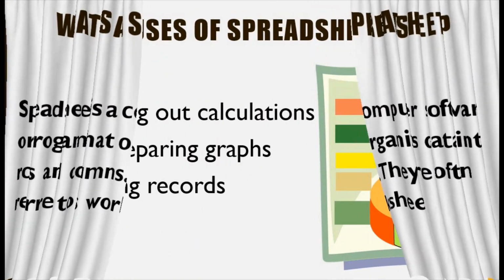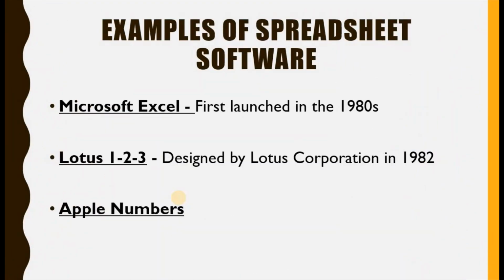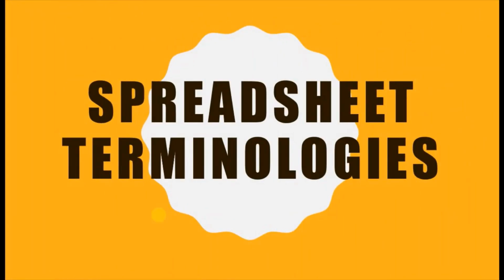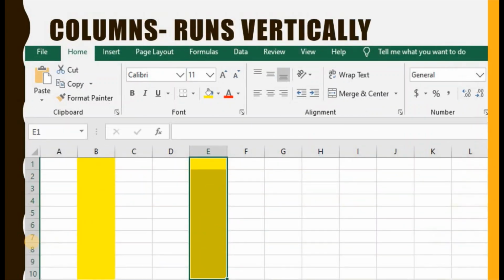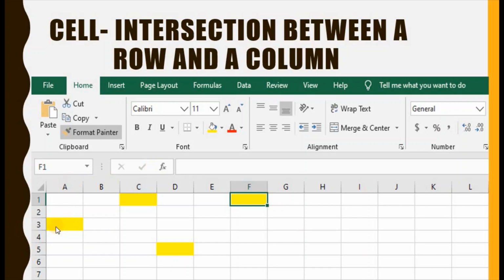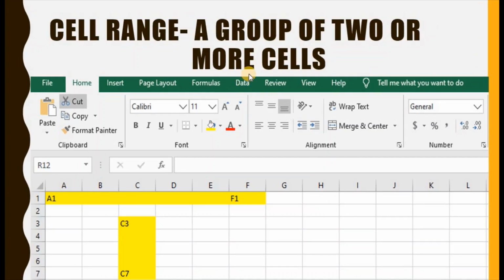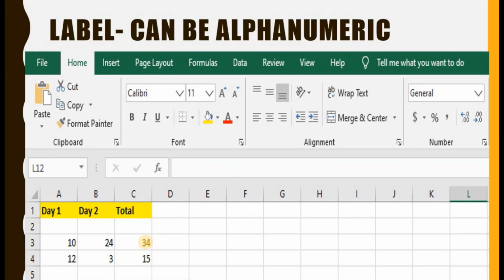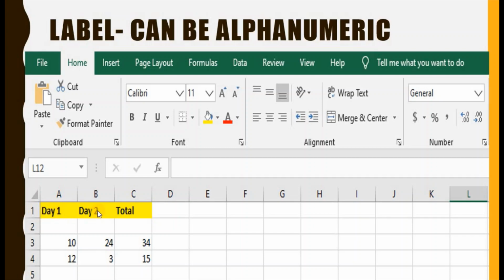Introduction to Spreadsheets- Part 1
This is an introductory video to Spreadsheets. It covers terminologies that are associated with spreadsheets.